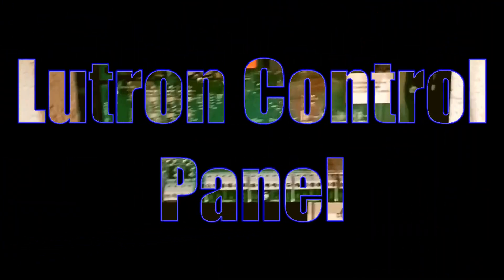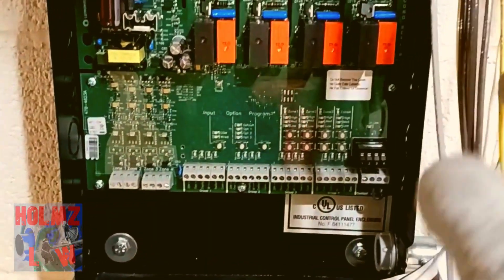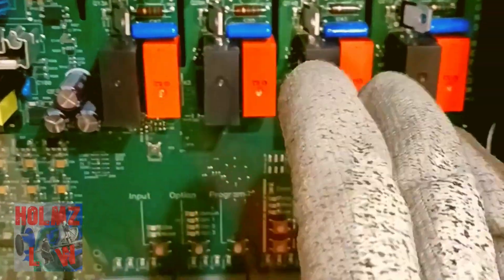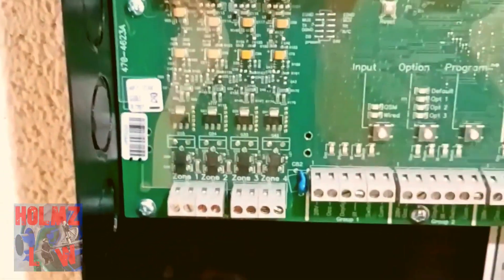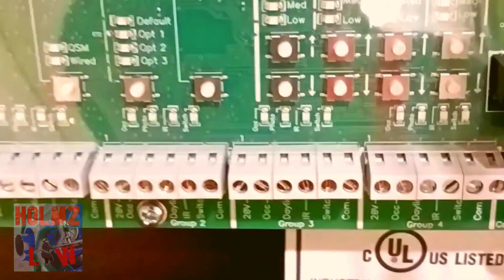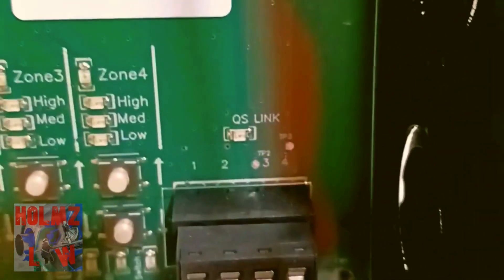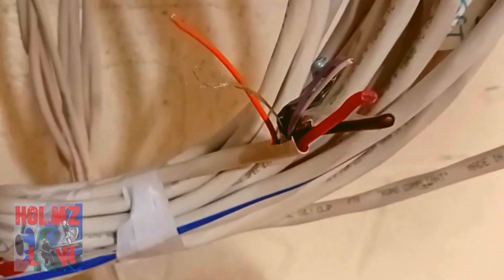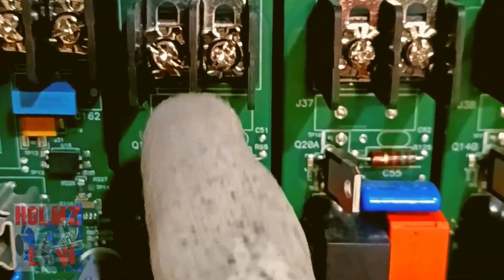How to wire a Lutron control panel model QSN-4T16-s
In this short video clip I will give you a detailed explanation of how to wire the lutron panel model No. QSN-4T16-s. This is just a first part of many more i plan to make on the Quantum system and it's devices. There are still other devices that go together with this system to make it complete like the Quantum sensor, lighting management hub, occupancy sensors, daylight sensors, switches, etc. Tune back in for those video's coming in the near future. Thanks.

view and edit Holmz Law Amazon wish list